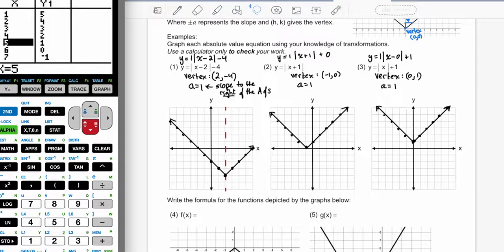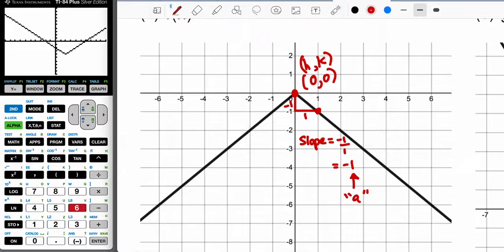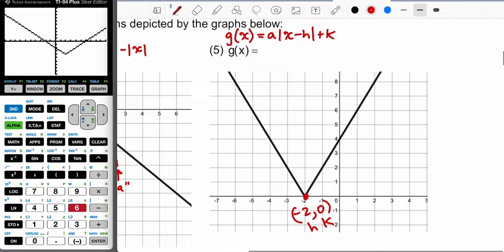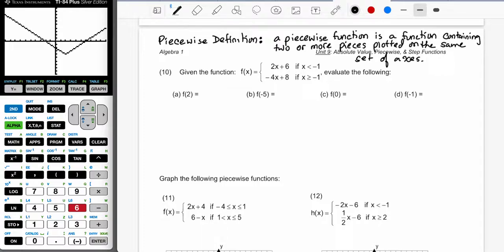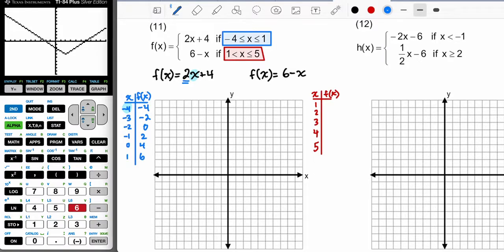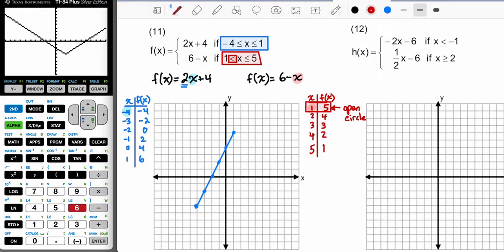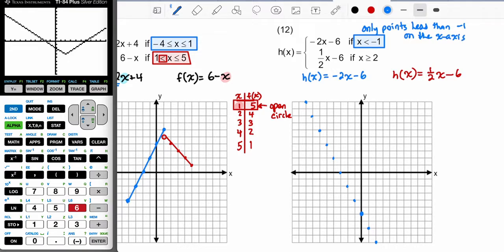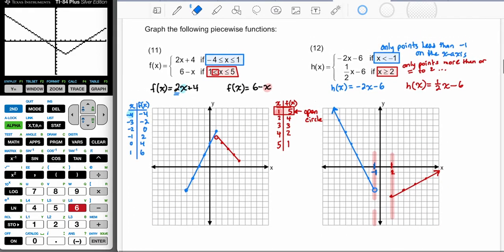Alg 1 Unit 9 p3,5